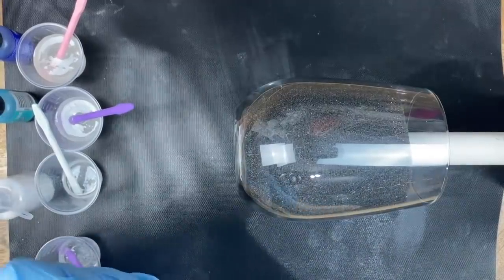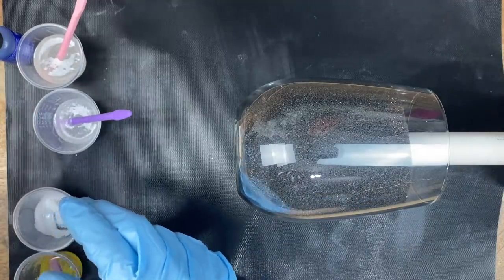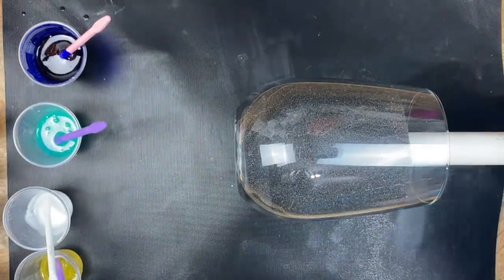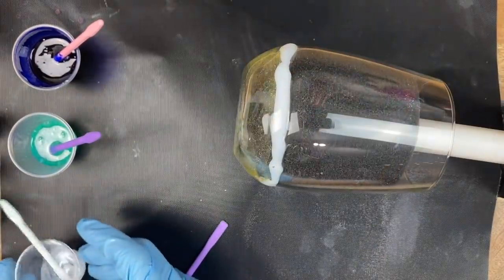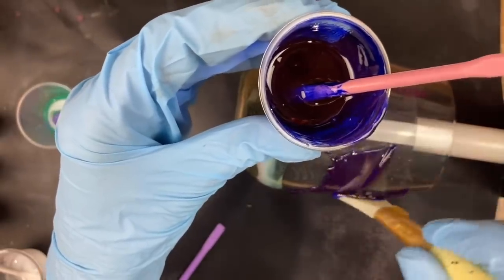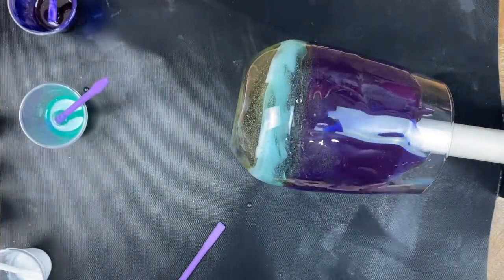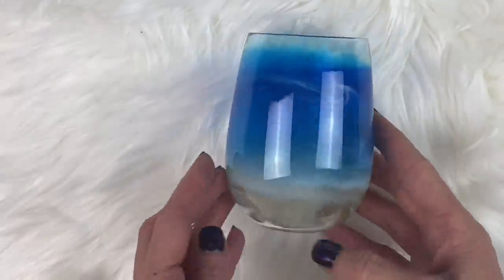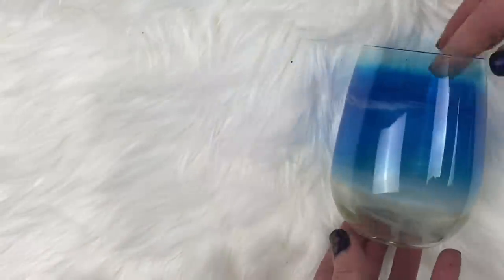DIY Stained Glass Beach Scene Tumbler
Sorry Guys! I film rain or shine healthy or not and you can hear my scratchy voice in this one!
If you have questions or need help come join us in our Facebook group! It's a big community of tumbler makers all willing to help each other!
PRODUCTS USED IN THIS VIDEO
Alcohol Ink
Craftopia Transfer Tape
Painters Tape
Krylon Spray Adhesive
Nitrile Gloves
Chemical Respirator
Dust Mask
White Primer Spray Paint
Clear Gloss Spray
99% Alcohol
Silicone Stir Sticks
Tumbler Turner
Tumbler Turner
Craft Knife
Brayer Roller
Cup Cradle Laser Line Up
Mini Scale
Fifo Squeeze Bottles for Epoxy
Measuring Cups
Felt Squeegee
Epoxy Mixer
Silicone Mixing Cups
Silicone Mat
Parchment Paper
Holographic Vinyl
Opal Vinyl
Kitchen Torch
Holographic Vinyl
IMPORTANT NOTE Epoxy resin is toxic while it is curing, and safety precautions must be taken. Wear proper protective equipment (nitrile gloves, long sleeves, full-face respirator, and apron) and work outside or in a well-ventilated area. Do not allow epoxy resin to touch your skin or be inhaled through fumes or dust. If you get some on your skin, wash it twice well with soap and water. Always read the safety information!